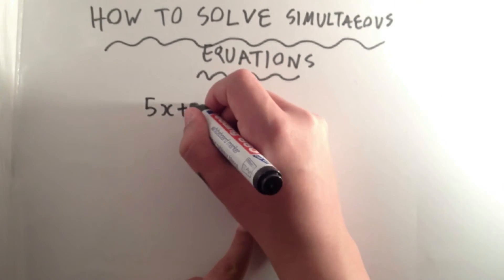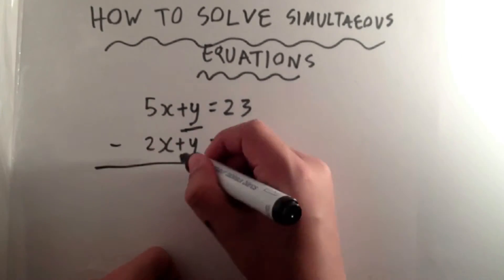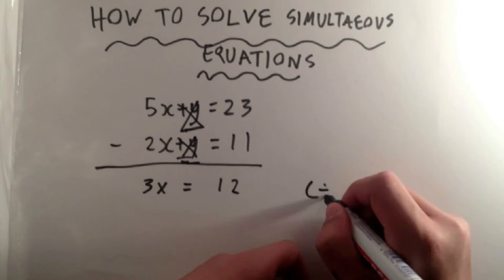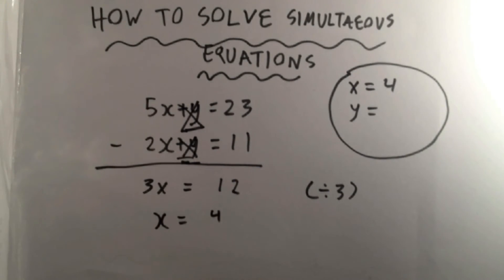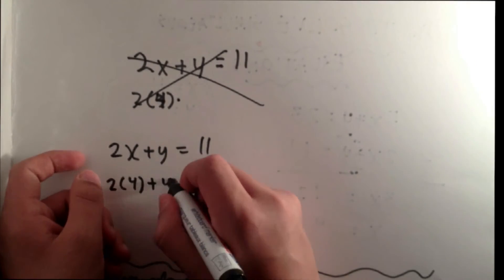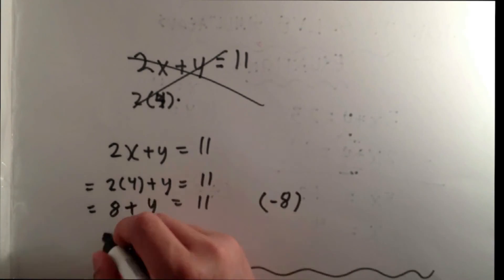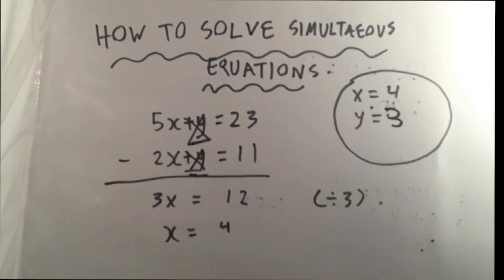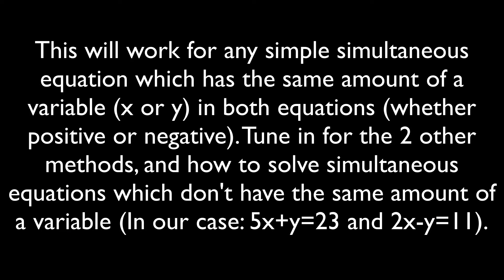Maths in Minutes- How to Solve Simple Simultaneous Equations in Under a Minute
In this tutorial we teach you how to solve simple simultaneous equations, using the method of elimination, in under a minute. For any thing in maths that you don't understand, send us an email on or fill the contact us form on hhtp:// and we'll make the tut as soon as possible.